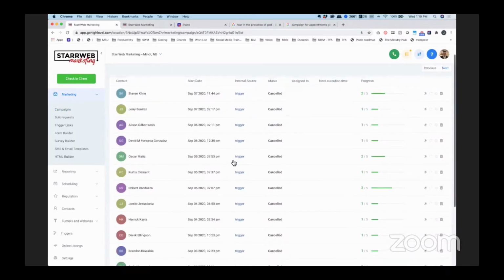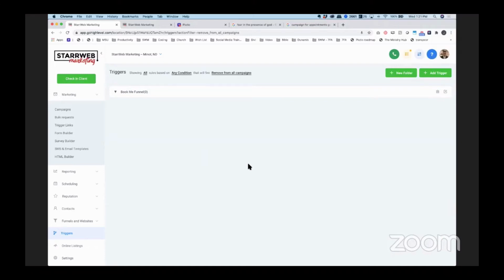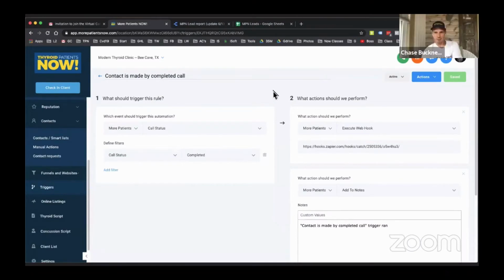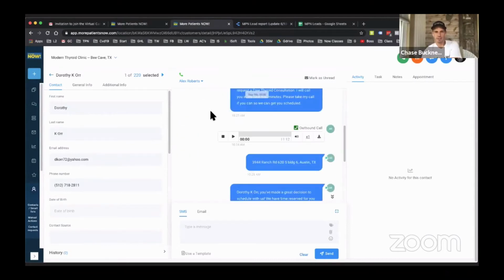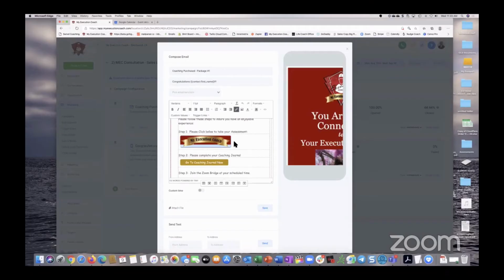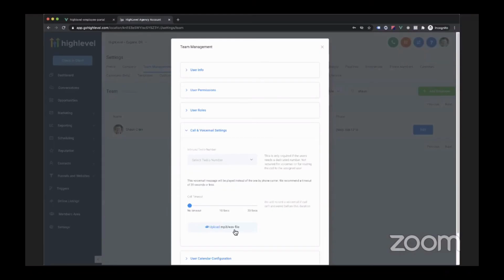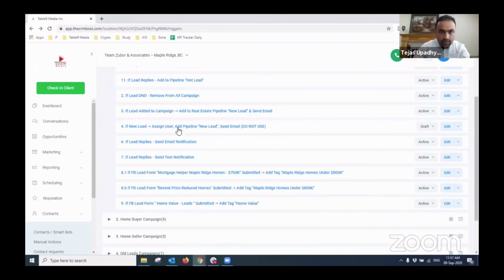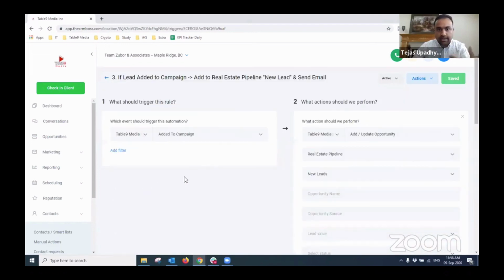HighLevel Weekly Q&A Wed, September 9th, 2020